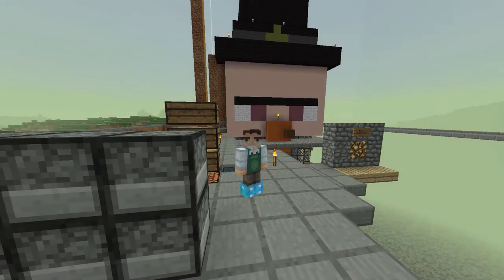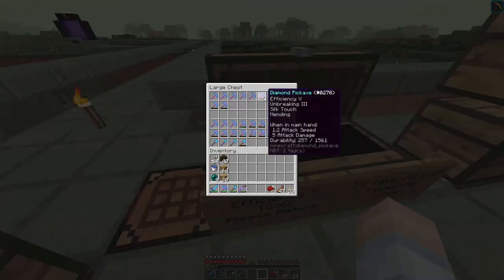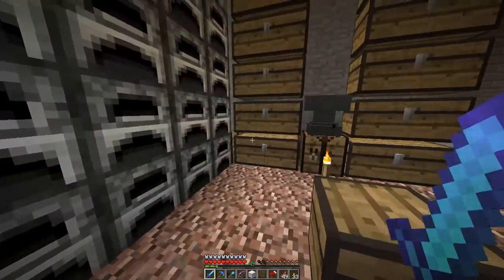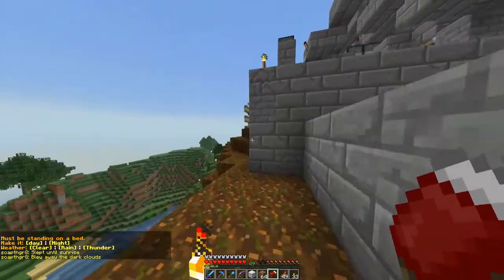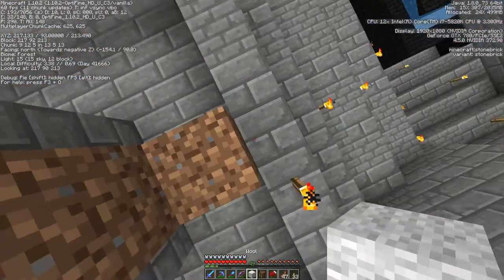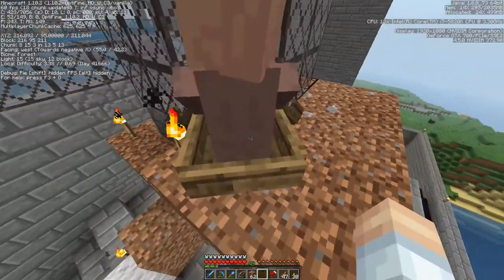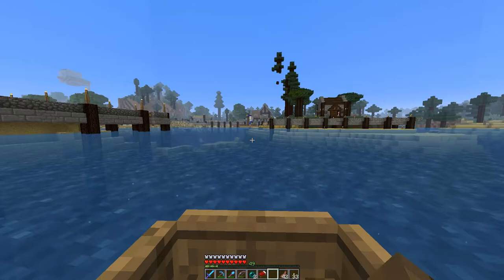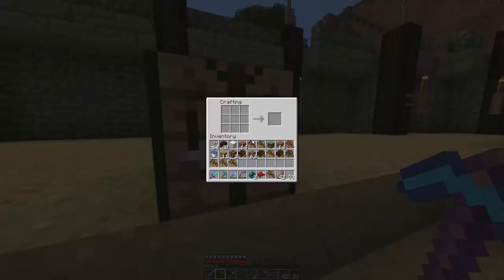Preparing for Minecraft 1.11 - Hypermine SMP S3E29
Preparing for Minecraft 1.11 - Hypermine SMP

Welcome back to vanilla Minecraft on the Hypermine Vanilla SMP Server. In today's episode, I head over to the hypermine iron farm to prepare for the new maxEntityCramming gamerule that is coming to Minecraft 1.11. We have to remove some of the detector villagers from the hypermine iron farm. We even take them to a retirement at Port Hypermine.

~ Credits ~

**--- Server Info ---**